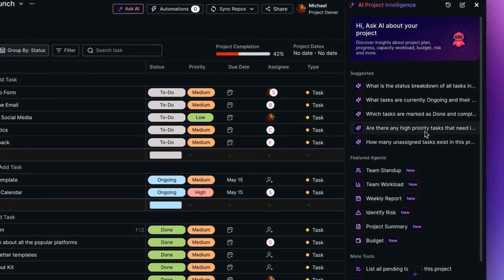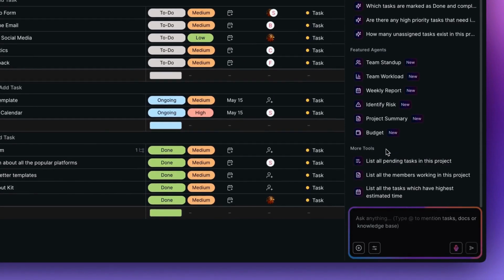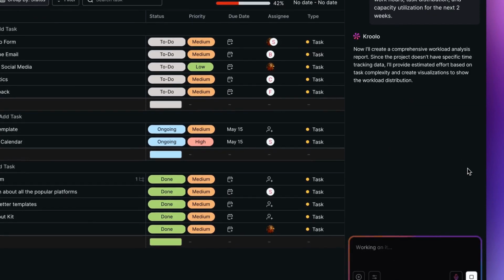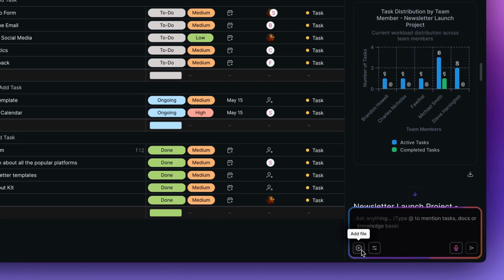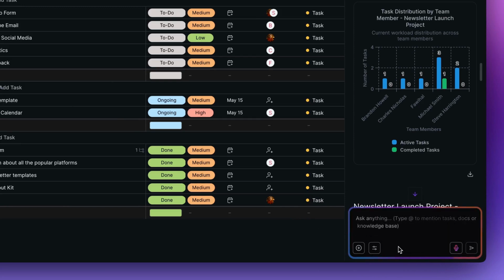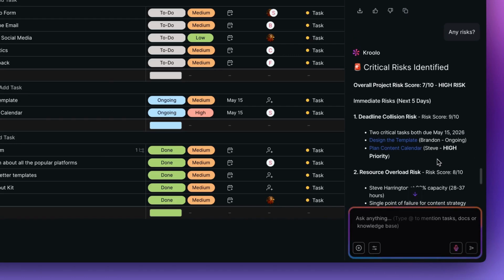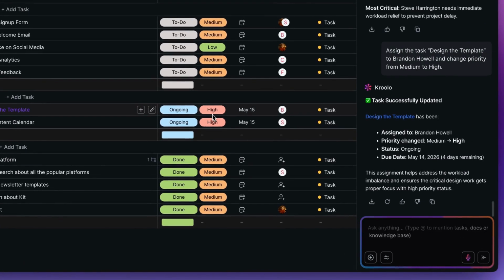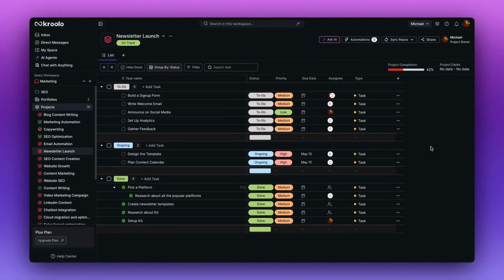Use Ask AI in Projects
Manage your projects smarter with Ask AI in Kroolo 🤖

In this tutorial, you’ll learn how to use Kroolo’s AI-powered assistant to instantly analyze workloads, identify risks, update tasks, and get project insights — all through simple prompts.

Here’s what you’ll learn:

💡 Use Ask AI in Projects — Open the AI sidebar and access smart project assistance.
🤝 Explore AI Agents — Use agents like Team Workload, Team Standup, and Risk Analysis.
📊 Analyze Project Data — Instantly check workloads, pending tasks, team members, and project risks.
🗣️ Ask Questions Naturally — Use chat prompts or voice dictation to interact with AI.
⚡ Update Tasks with AI — Change priorities, assign tasks, and make project updates instantly using simple commands.
📎 Attach Files & Context — Include project content and workload for more accurate AI responses.
🕘 Access Chat History — Start new chats and review previous conversations anytime.

Save time, reduce manual work, and manage projects intelligently with Kroolo AI.